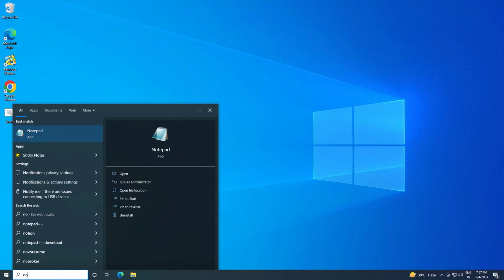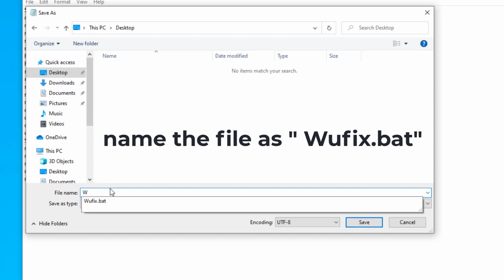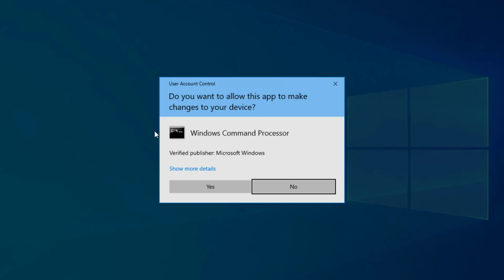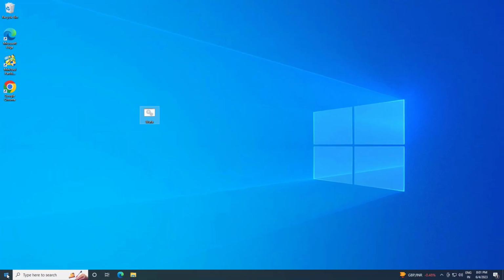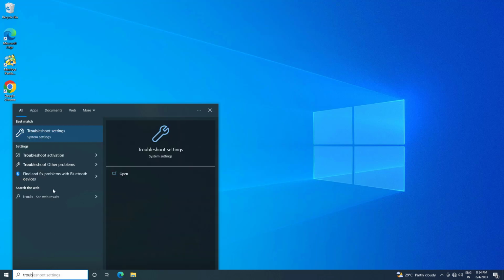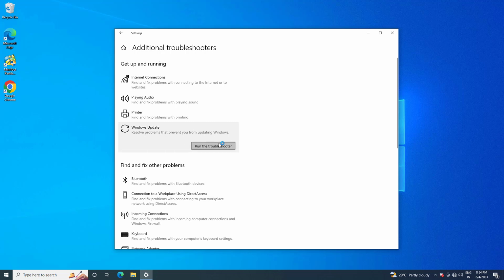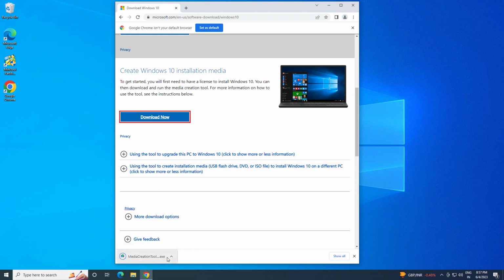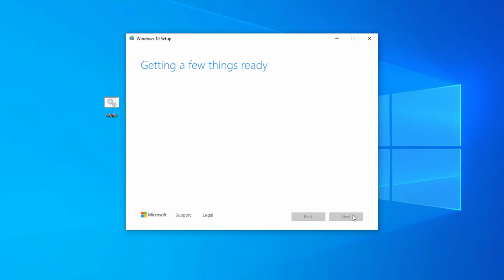Fix Window update ERROR Code 0x80070003 (fixed) | 2023